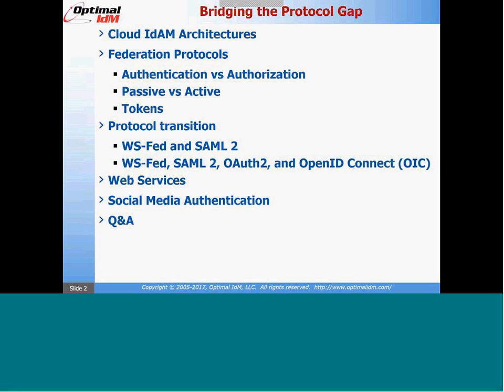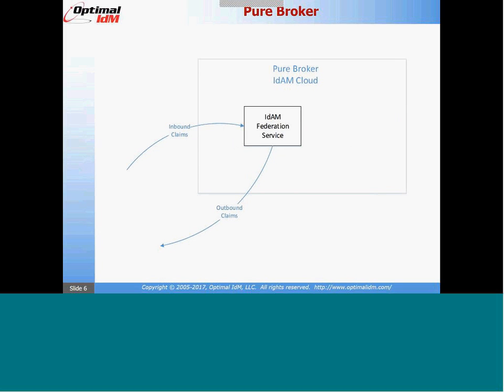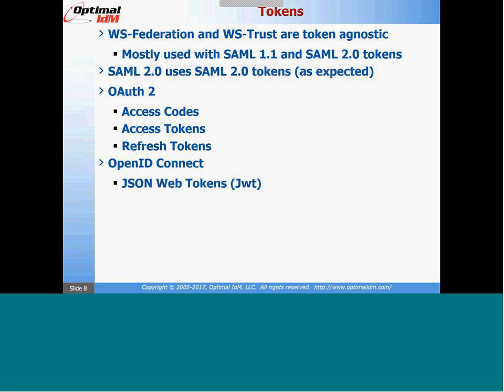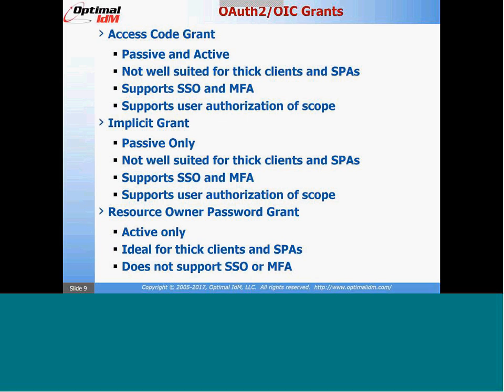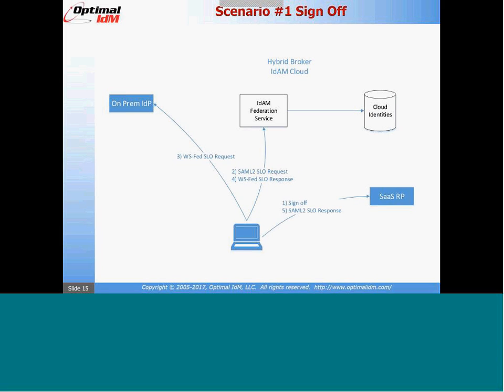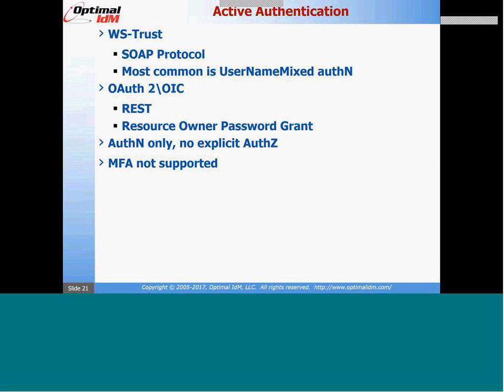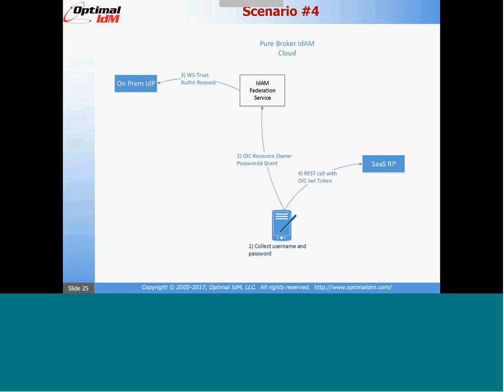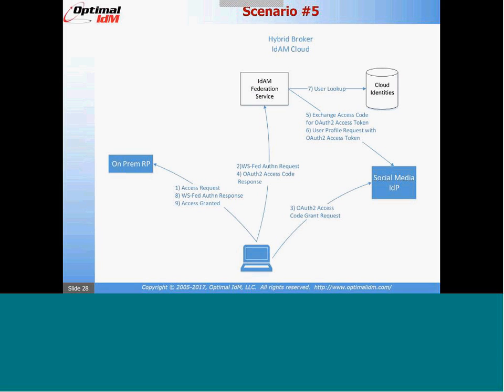Bridging The Protocol Gap On Cloud Identity Projects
Bridging the divide between newer authorization and federation protocols such as OAuth2 and OpenID Connect and connecting to older federation protocols such as SAML2 and WS-Federation presents some unique challenges. We will discuss those challenges and look at some practical, real world solutions. Various web applications, thick clients, and web services will be reviewed. This technical presentation will cover:

* Origin of protocols and when to use them
* Best options to use with mobile apps
* How to deal with situations outside of specifications
* Security concerns to consider